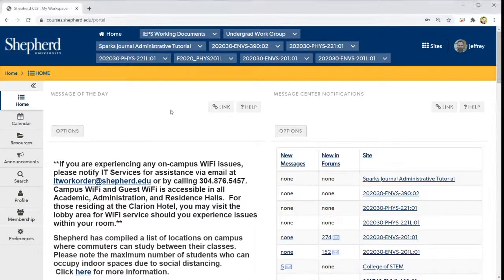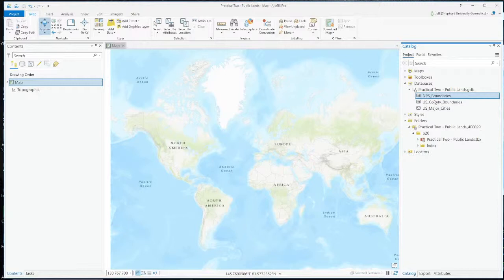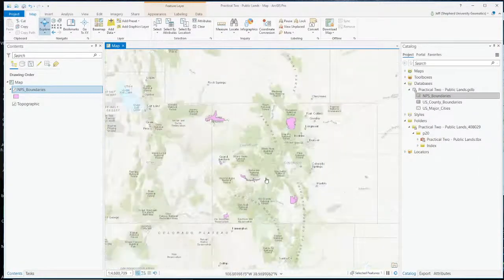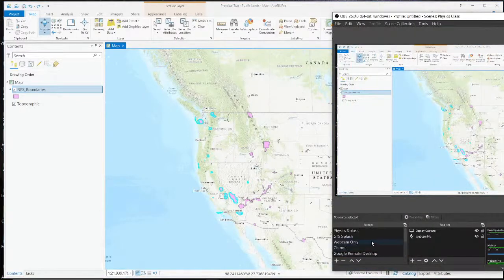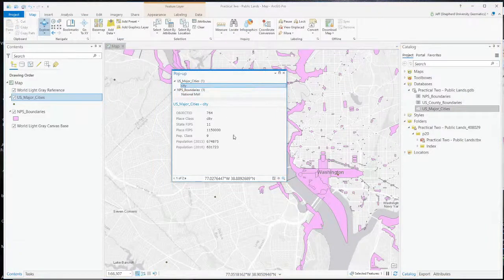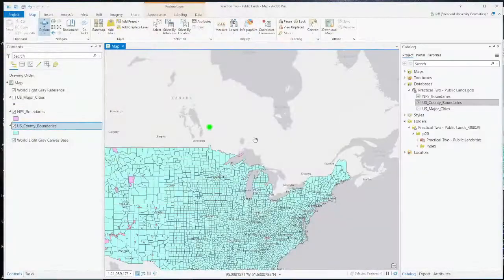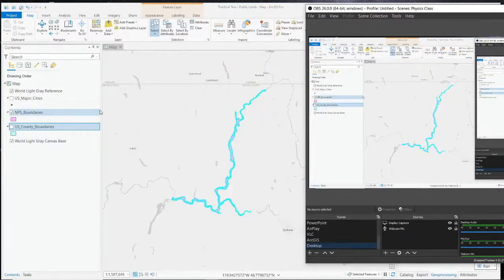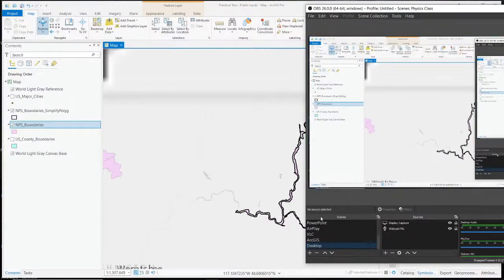ENVS 390 - Practical 2 and Spatial Patterns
practical two questions, spatial patterns